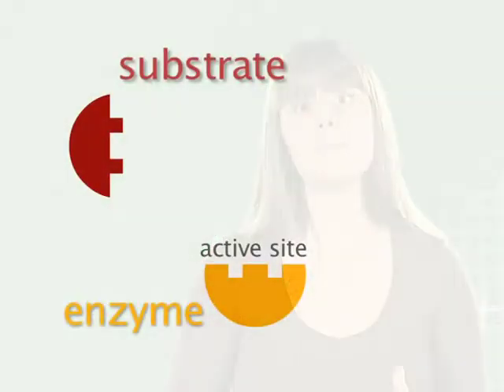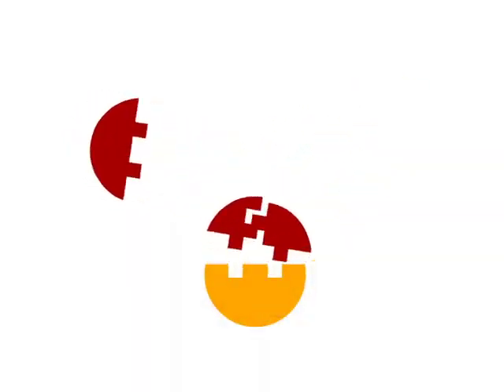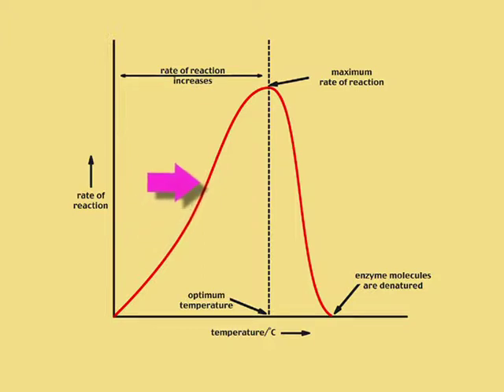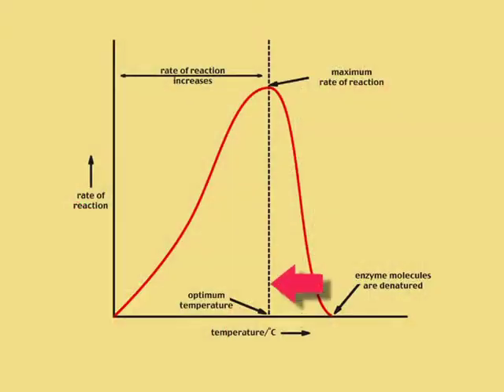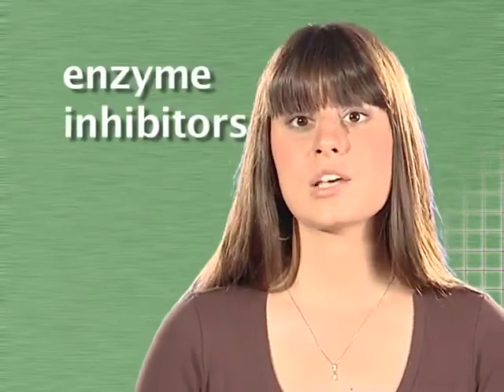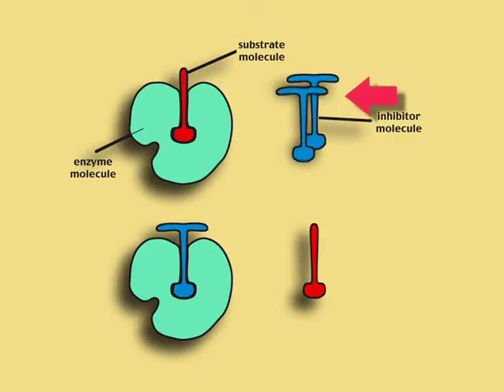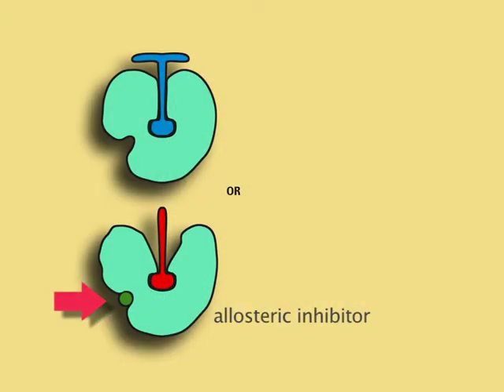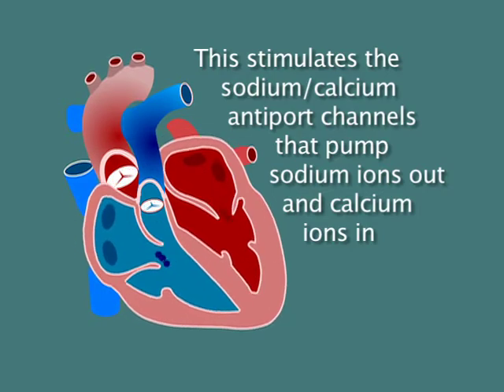AS Biology Revision: Enzymes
Revision module for AS Biology. This film focuses on what you need to learn about Enzymes for your AS Biology exams. Use as part of your AS Biology studies.